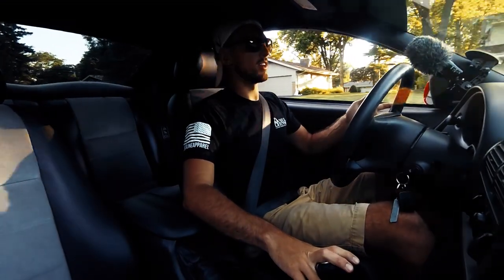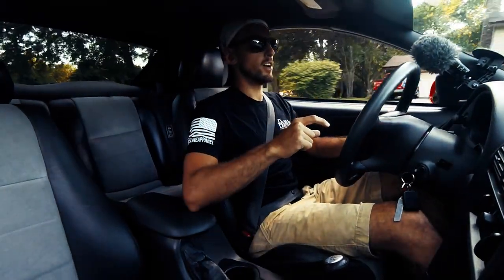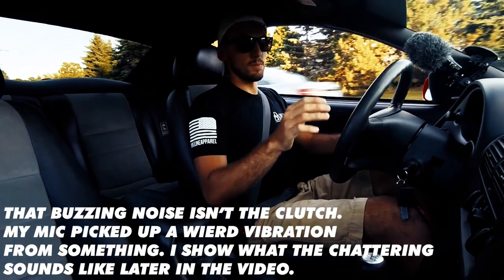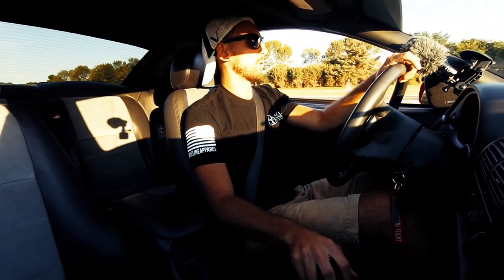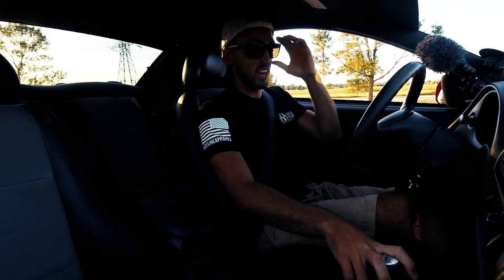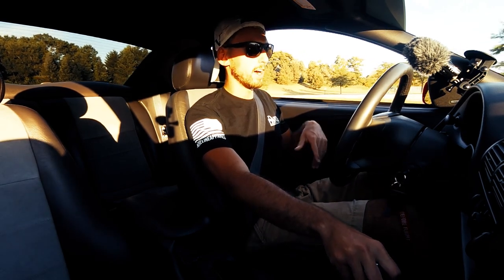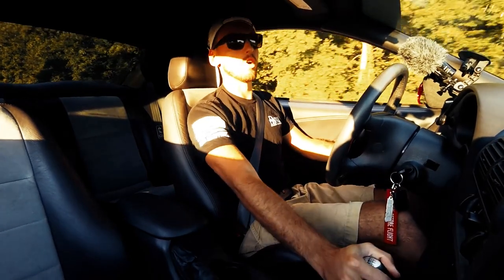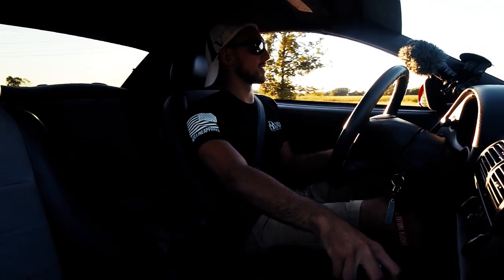McLeod RST Twin Disk Clutch Review | Terminator Cobra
A review on the clutch setup I have in my 2003 terminator cobra. I have the McLeod RST twin disk clutch. I talk about all the pros and cons on having this clutch in the car. Hope you guys enjoy!